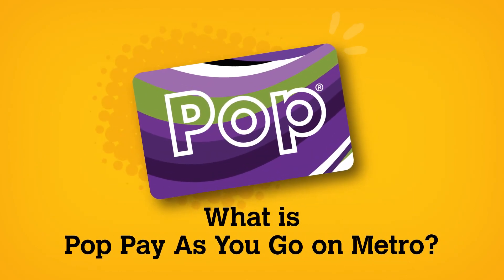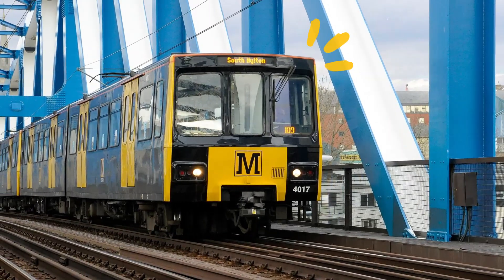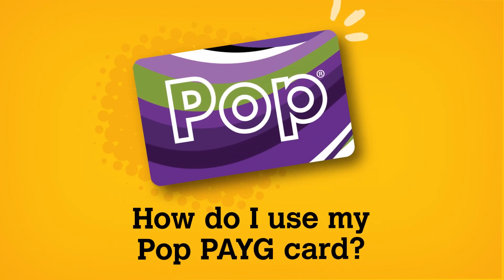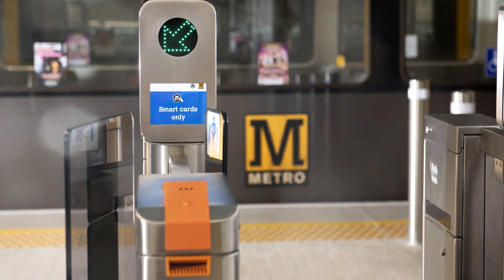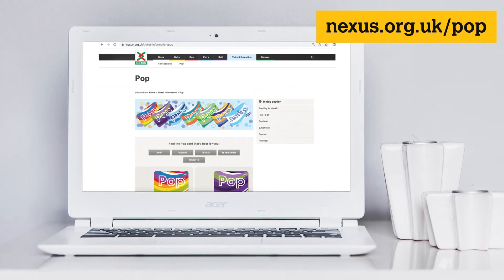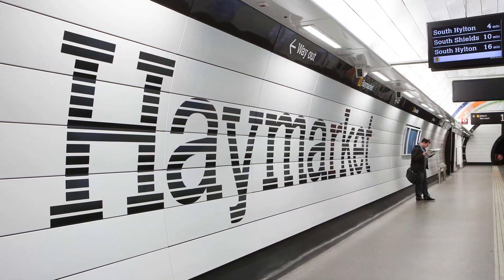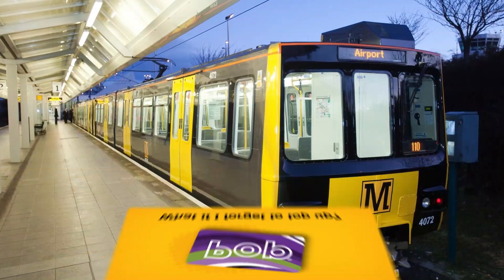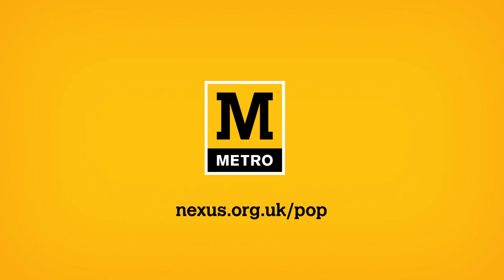User Guide- Pay as You Go on Metro